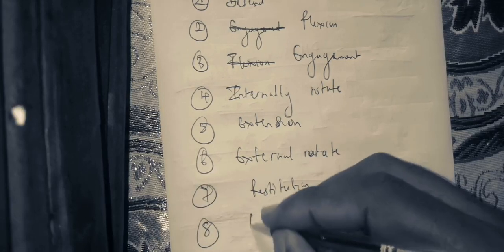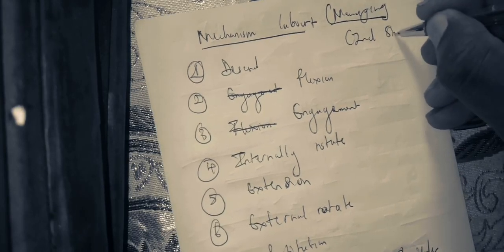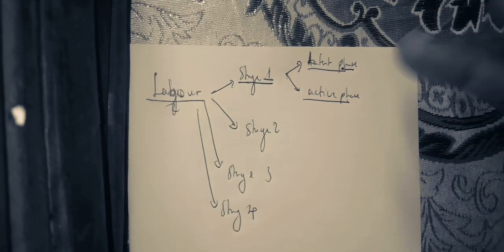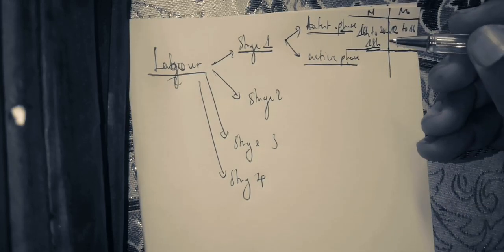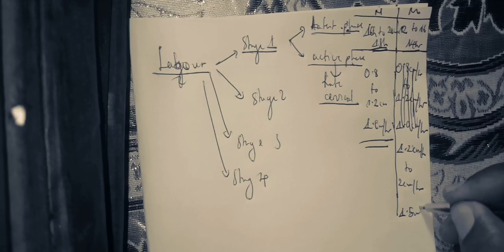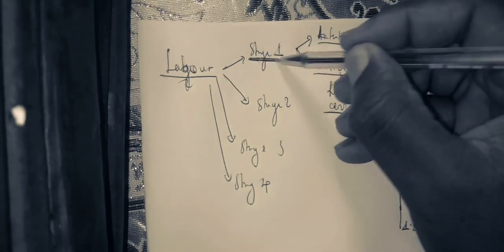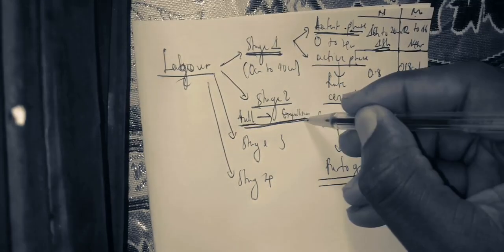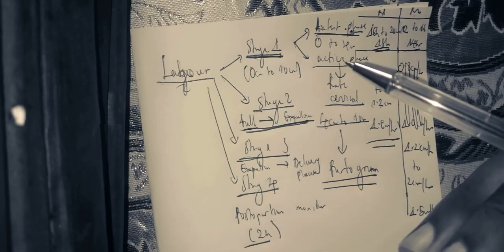SchrDbb_Mechanism of labour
In Obstetrics and Gynaecology Clinical algorithm tutorial presented by SchrDbb: DASSI BOPDA BLONDEL CHRISTIAN, Clinical Academician, DRIMS